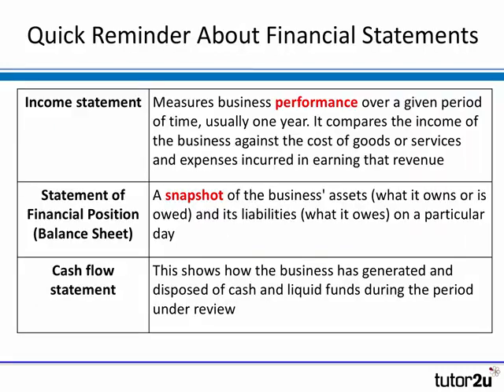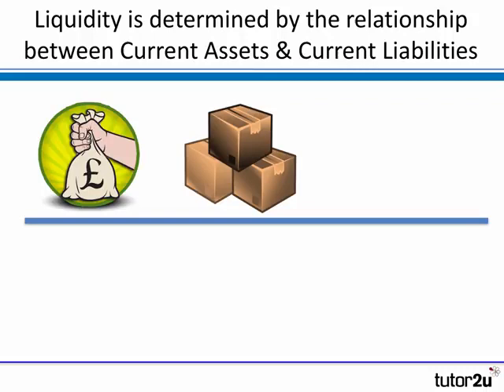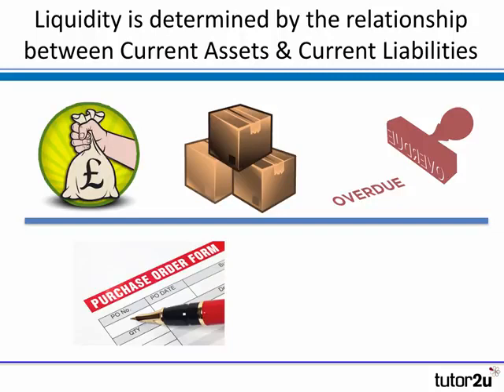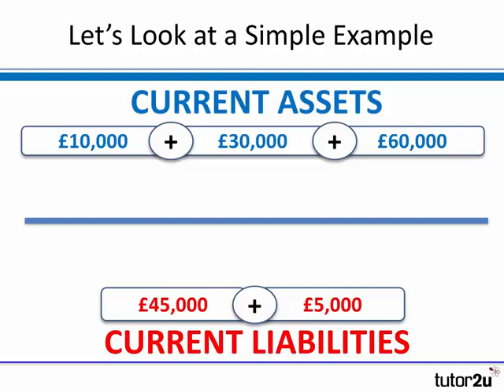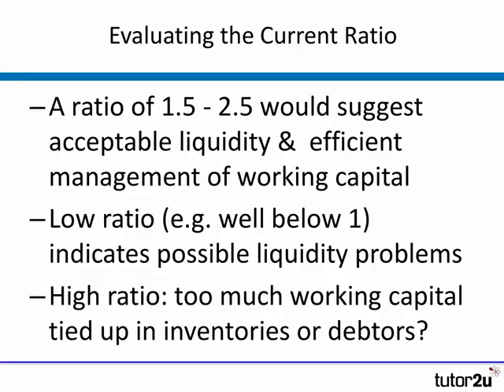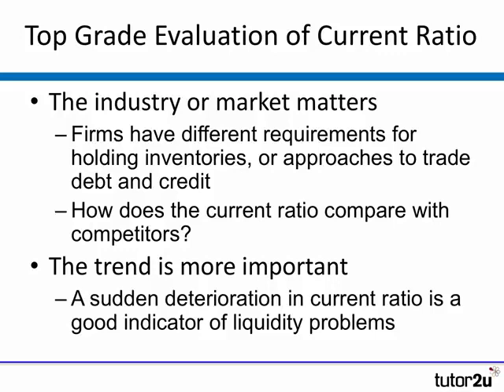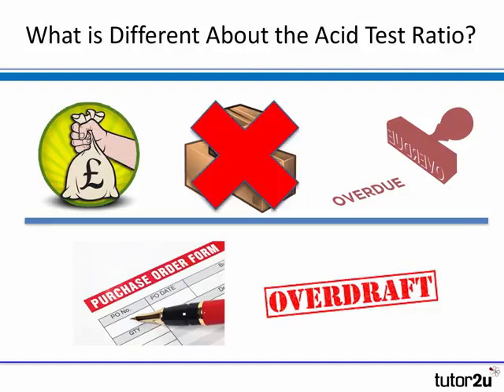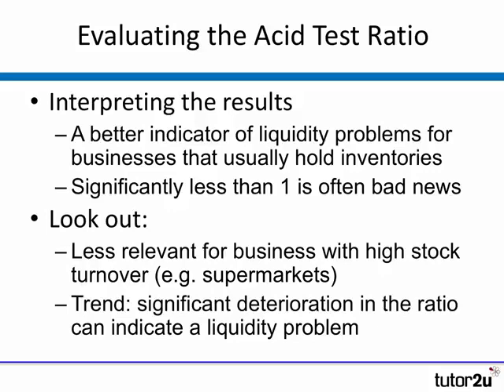Ratio Analysis Current Ratio & Acid test Ratio Liquidity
a level business calculations